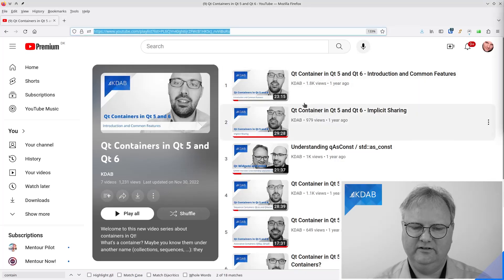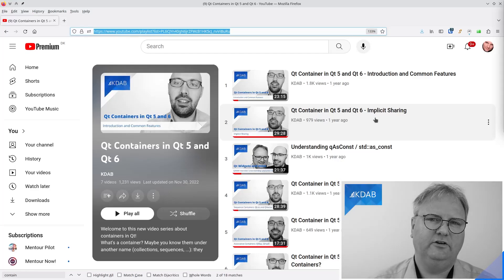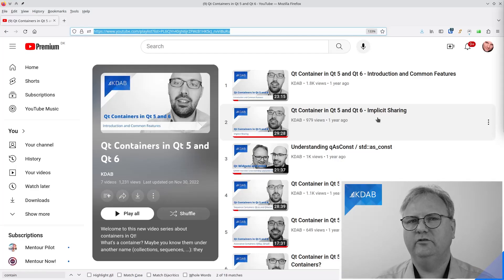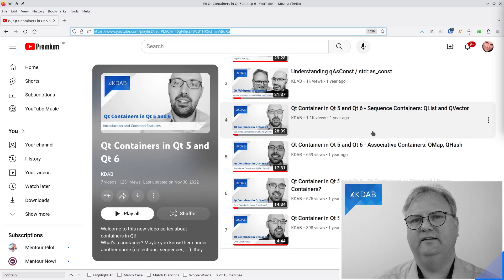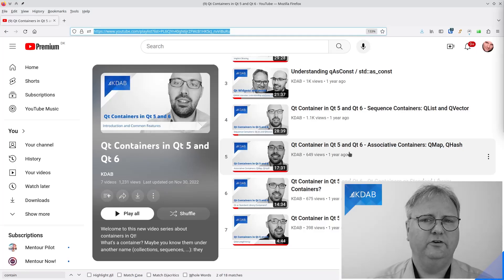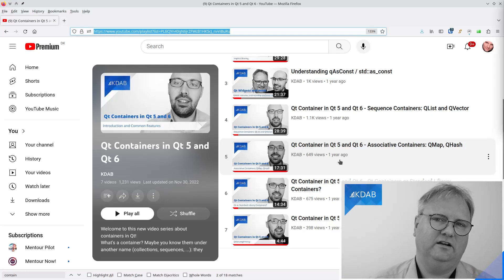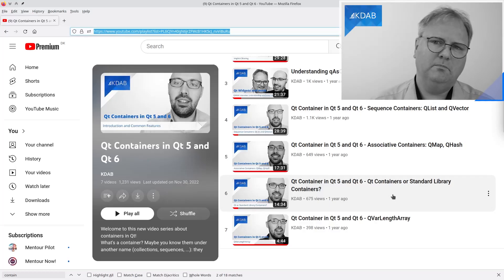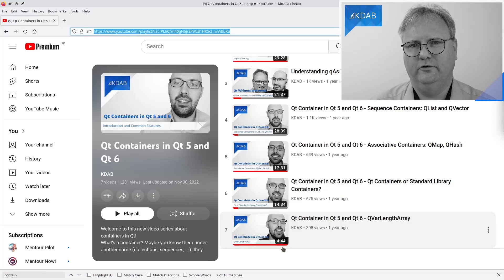Introduction to Qt Widgets (Part 34) - Container Classes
Qt comes with a number of container classes. But how do you use them properly, what are the constraints on items you put into them etc. etc.?

0:00 Introduction
0:22 More about container classes...
1:18 KDAB Migrations
1:33 Qt Container classes
5:45 Conclusion